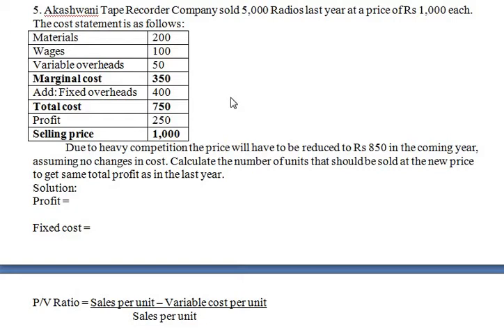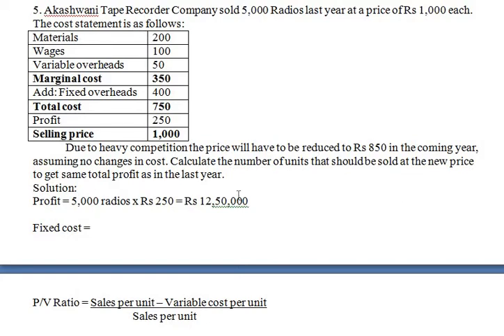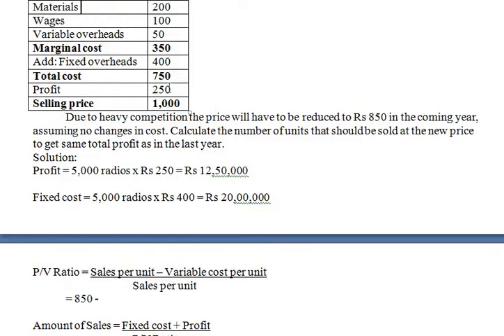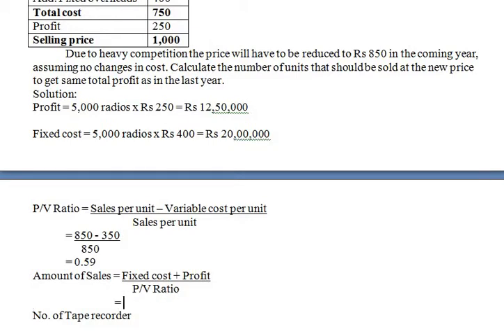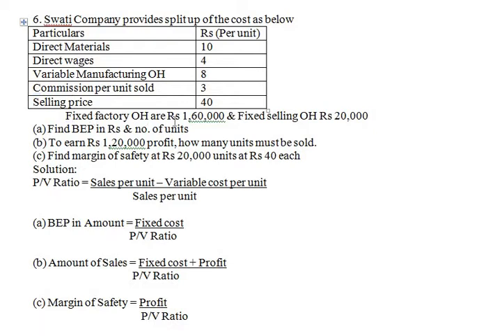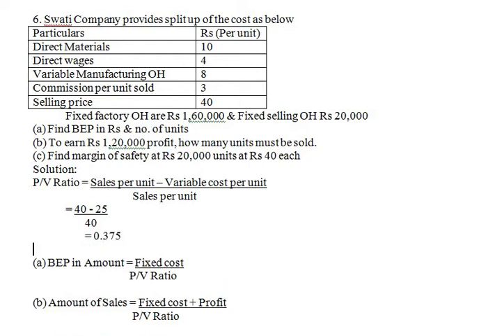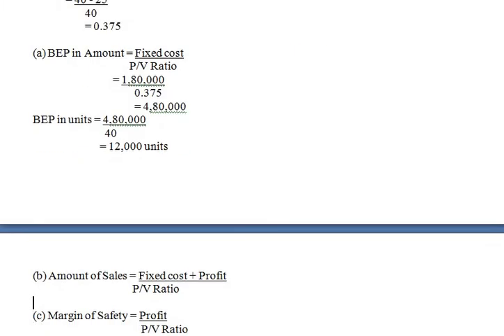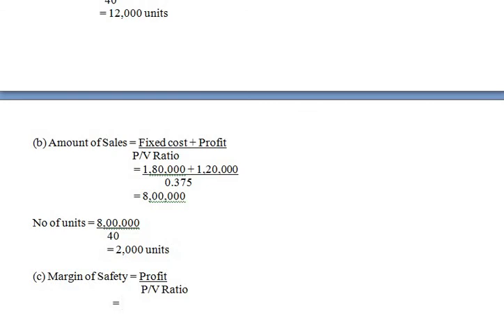6th sem|Costing Methods&Techniques|Class 44|Unit 4|Marginal Costing| Problems on Marginal costing